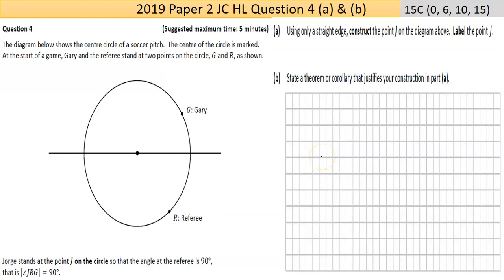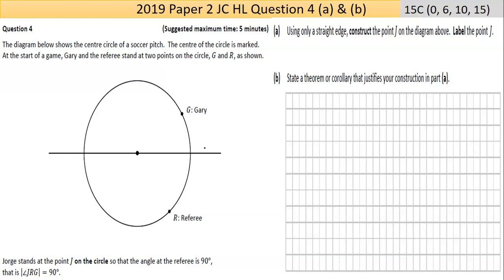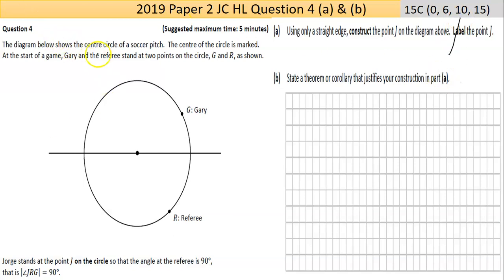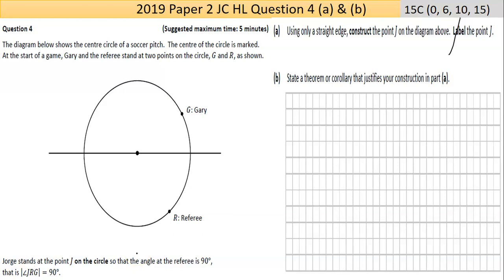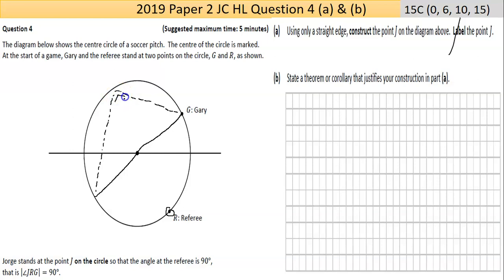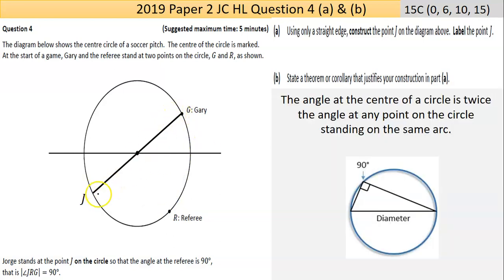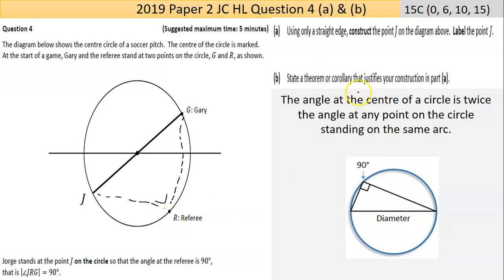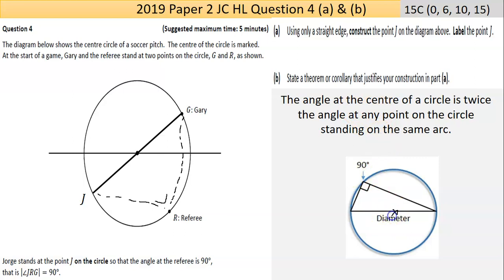Maths screencast 2019 JC HL Paper 2 Question 4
The questions and worked example used in this video are available.